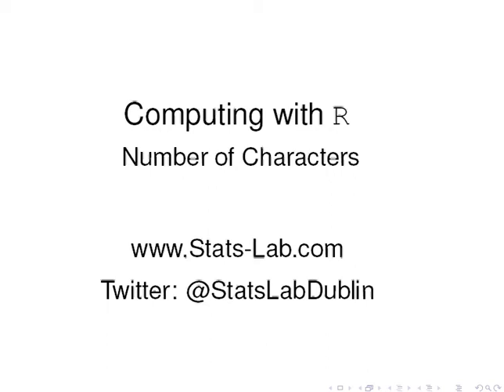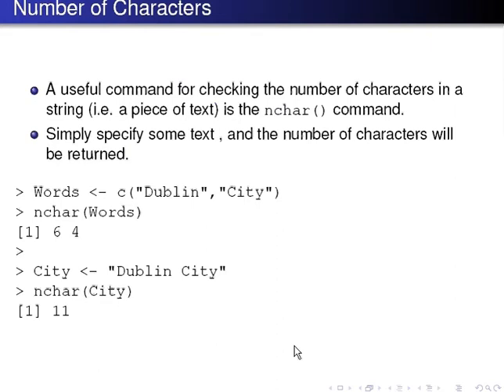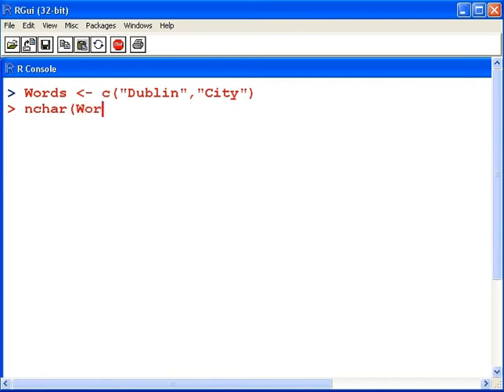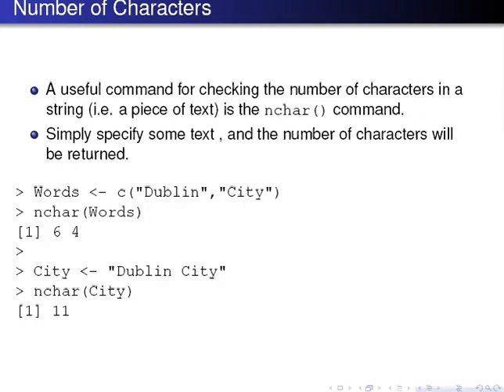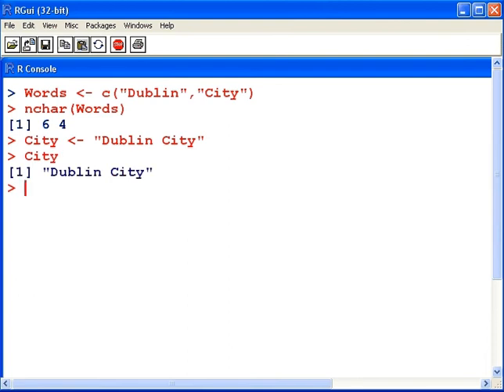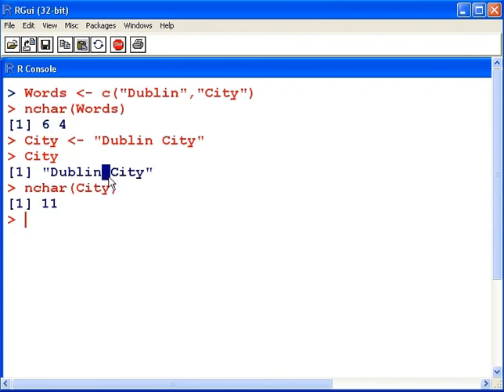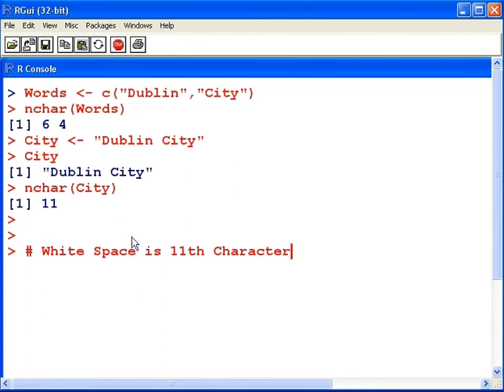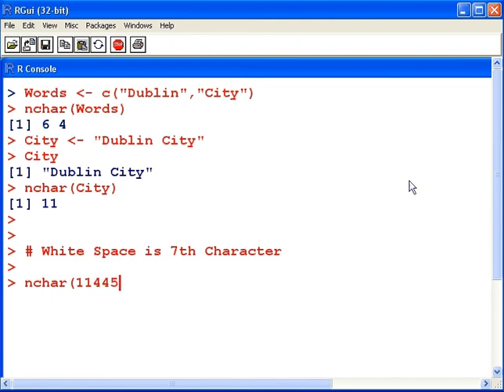Computing with R : The "nchar" function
| Number of Characters in a piece of text.